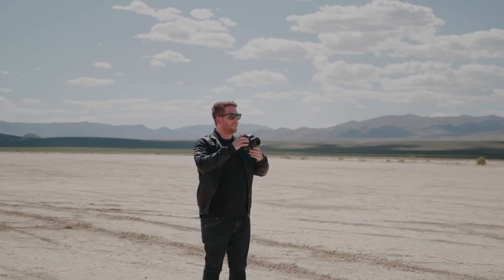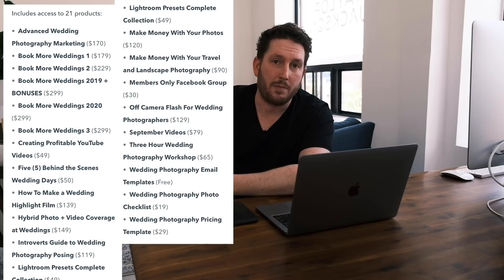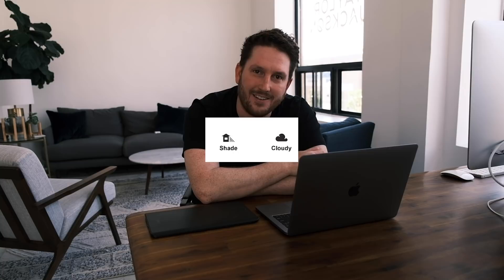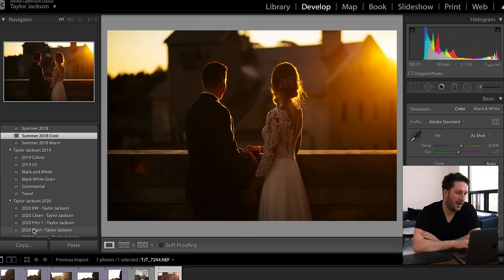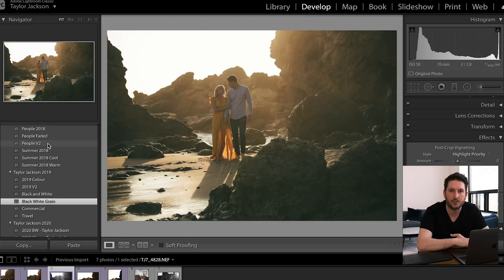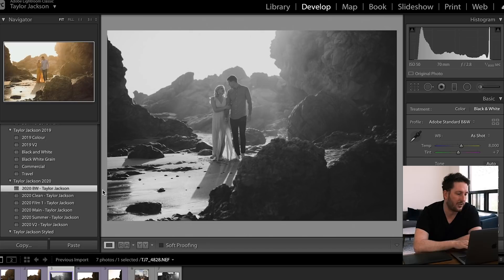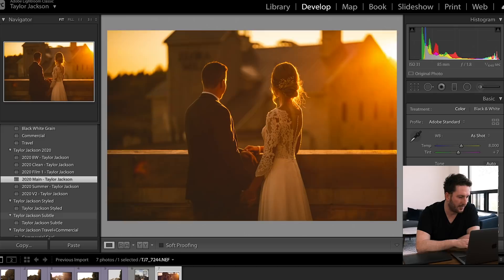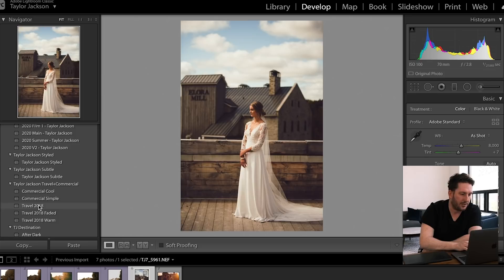FREE Wedding Photography Lightroom Presets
Link to my free wedding photography preset pack:
Note, these presets will only work in the more current versions of Adobe Lightroom. (They are .xmp, rather than .lrtemplate)

(note, you're not required to tag me if you use them, but I appreciate it!)